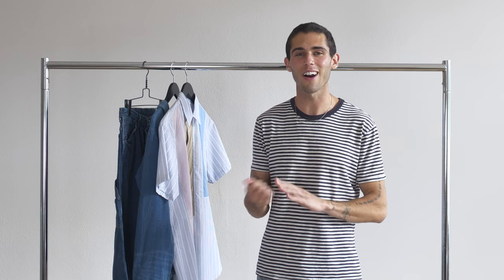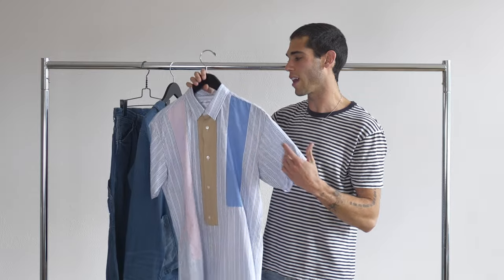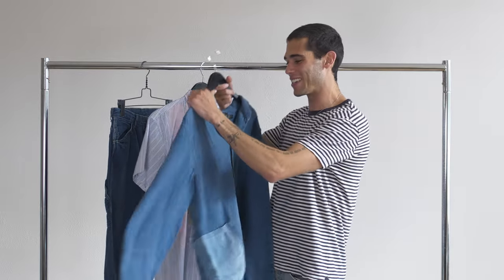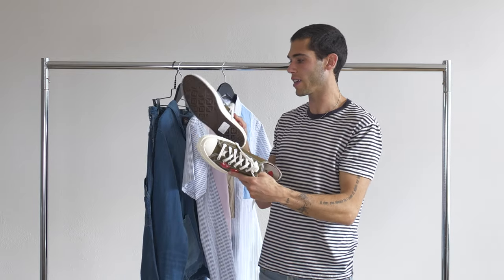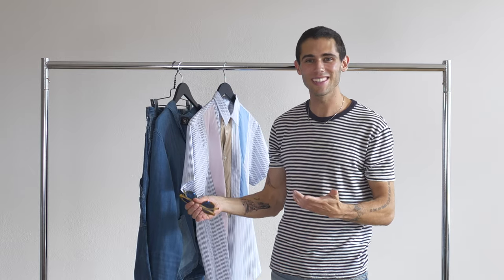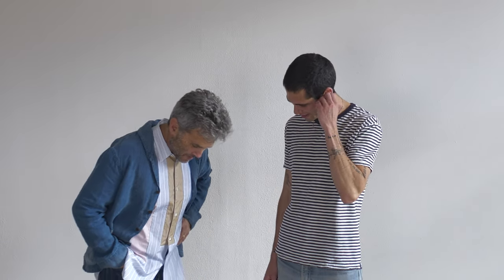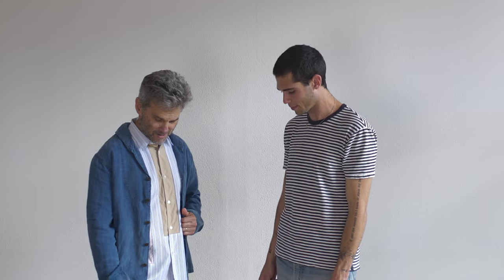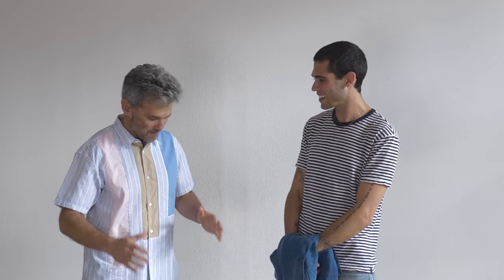Pick A Fit with Easten & Scott | Episode 8 [feat. CDG, Beams+, orSlow]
Episode 8 of our series, where the CC Staff + Friends pick each other's outfit and give each other a grade based on personal wearability. This episode Easten is joined by his dad Scott, for a special Father's Day episode!

Easten (6'2, 155lbs)
GITMAN BROS VINTAGE DOBBY DOT CAMP SHIRT (Size L)

BEAMS PLUS ATHLETIC SHORT SWEAT - PIGMENT DYE YELLOW (Size L)

Scott (5'10, 170lbs)
RRL LINEN OVERSHIRT - INDIGO (Size L)

COMME DES GARCONS SHIRT STRIPE MIX SHIRT (SIZE L)